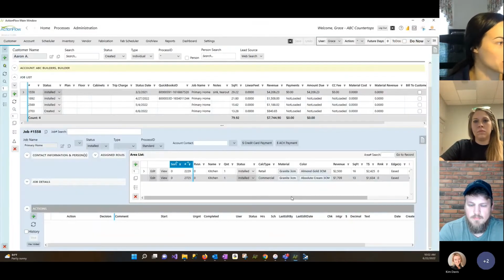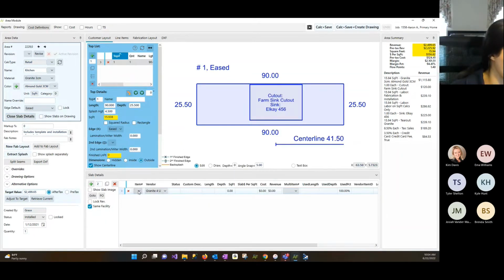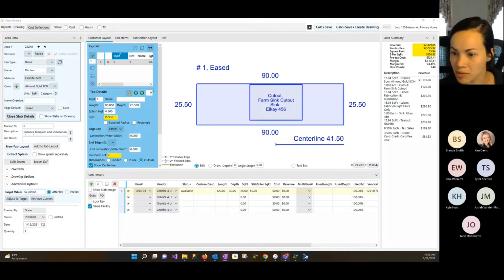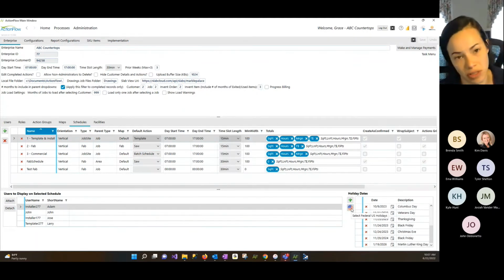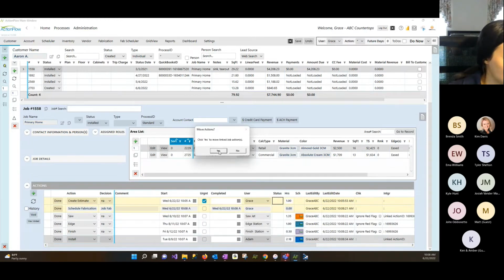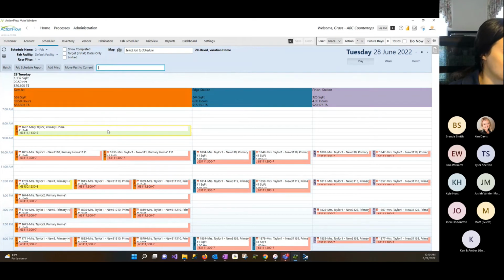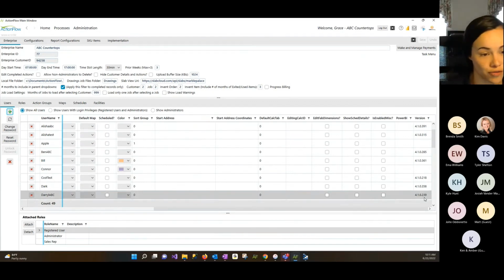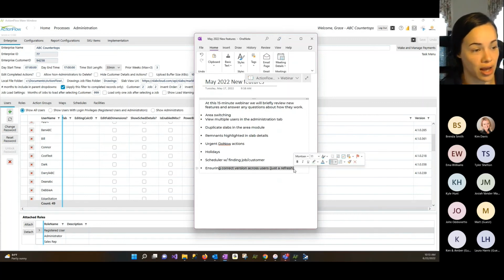New Features Webinar - June 22, 2022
At this 15-minute webinar we will briefly review new features and answer any questions about how they work.

• Area switching
• View multiple users in the administration tab
• Duplicate slabs in the area module
• Remnants highlighted in slab details
• Urgent DoNow actions
• Holidays
• Scheduler w/ finding job/customer
• Ensuring correct version across users (just a refresh)